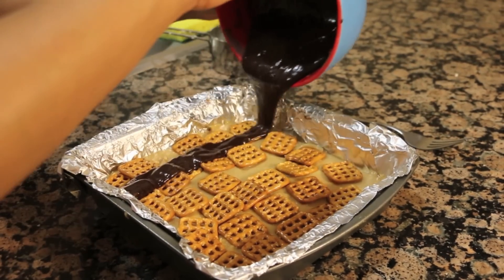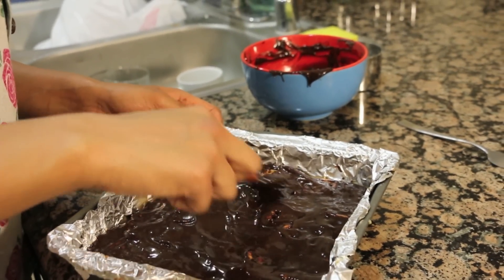BILLIONAIRE's Shortbread Recipe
Beautiful crust. Salted caramel. Pretzels. Ganache. 'Nuff said. This will blow your mind.